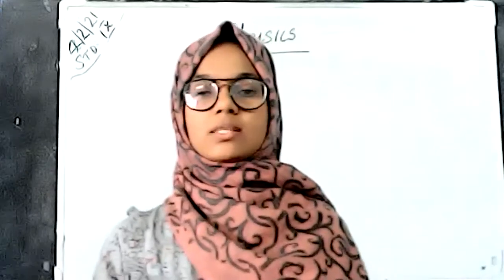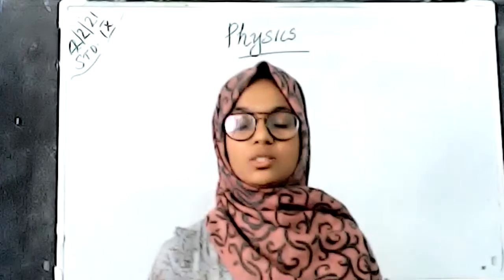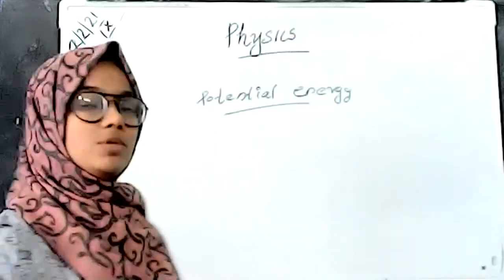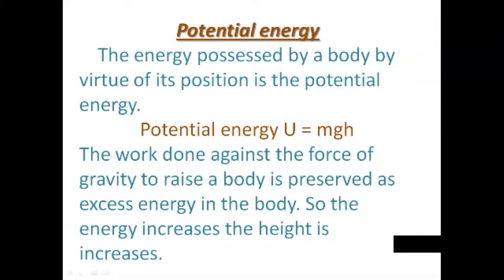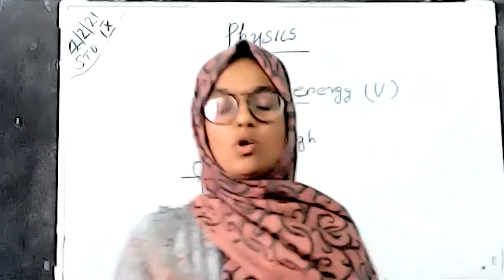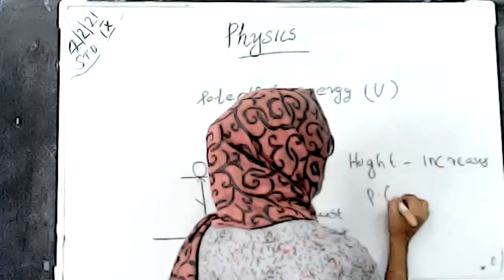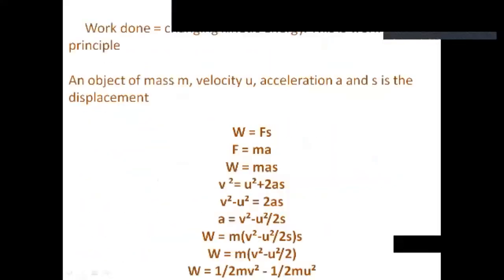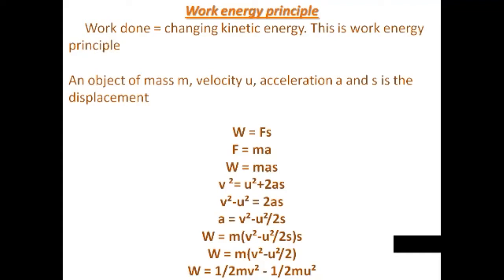STD: IX || PHYSICS || CHAPTER - 5 || WORK ENERGY AND POWER || POTENTIAL ENERGY || by SUFAINA P.M